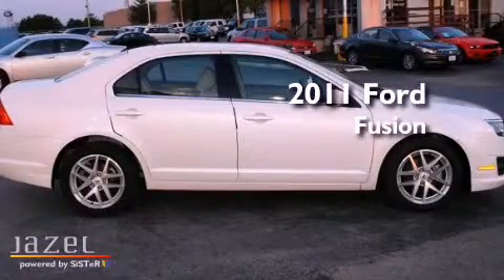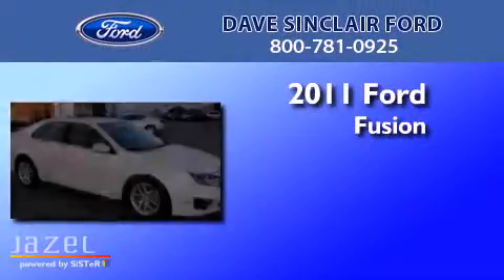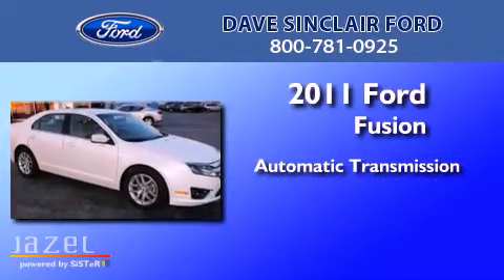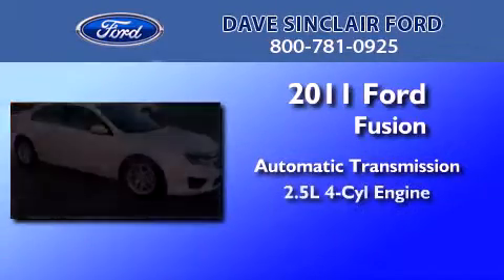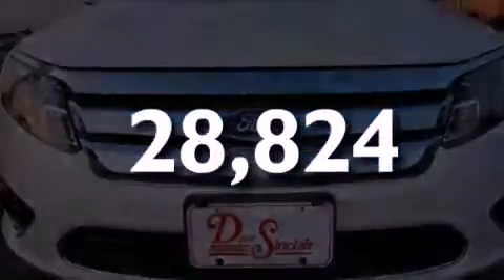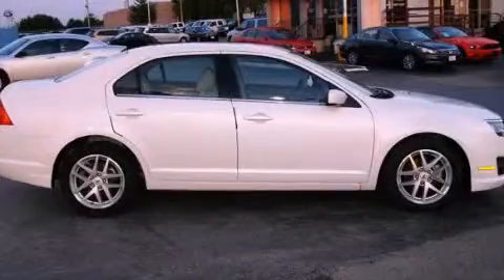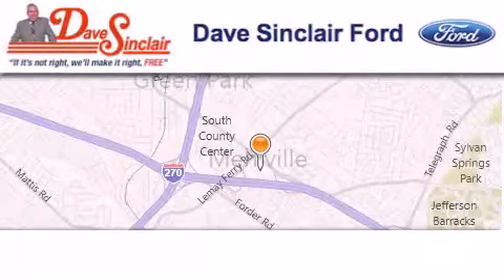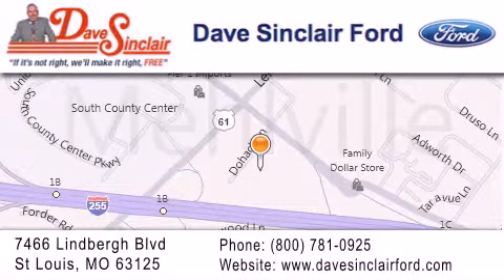2011 Ford Fusion St. Louis MO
Year : 2011
 Make : Ford
 Model : Fusion
 Engine : 2.5L
 Trans . : automatic
 Exterior : White Suede - (White)
 Miles : 28,824
 Interior : Beige/Tan Leather
 Stock : P12984600

 7466 Dave Sinclair Memorial Highway

 2011 Ford Fusion St. Louis MO